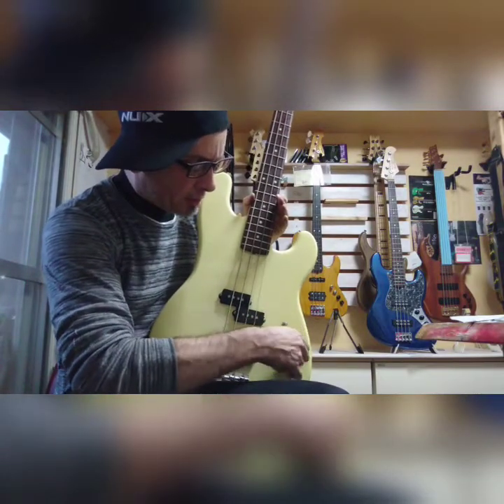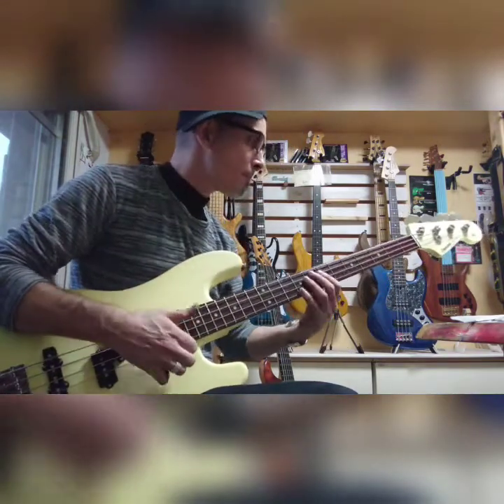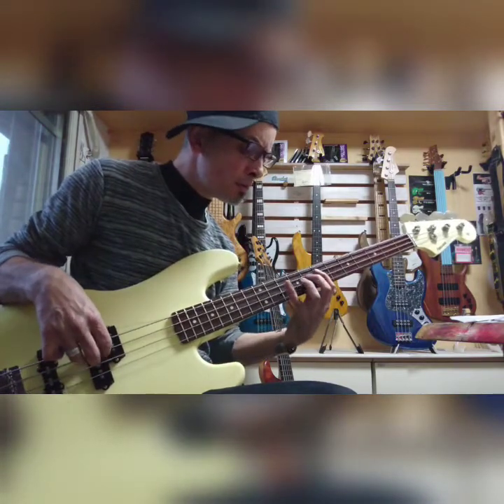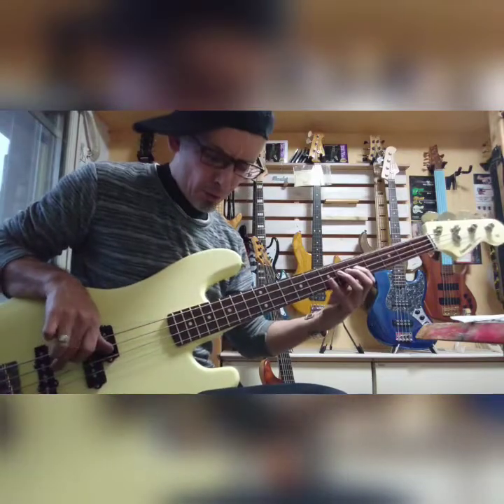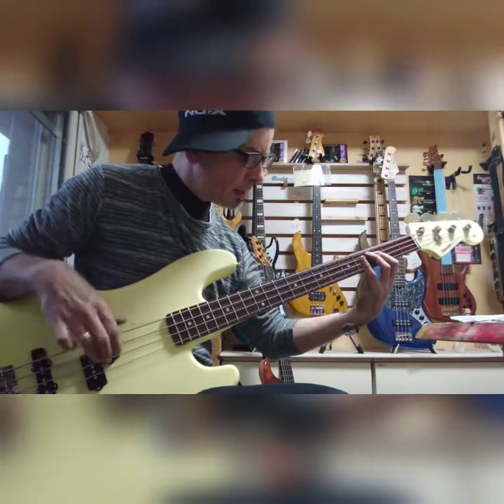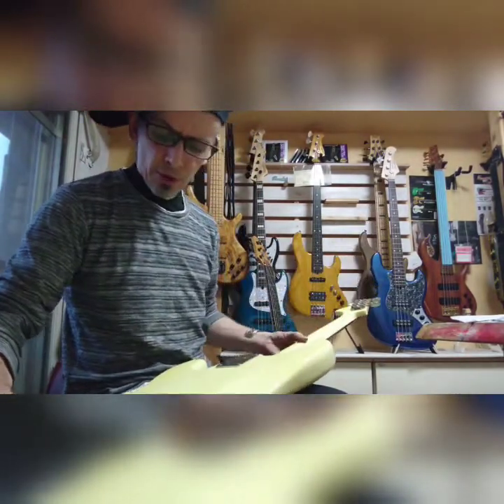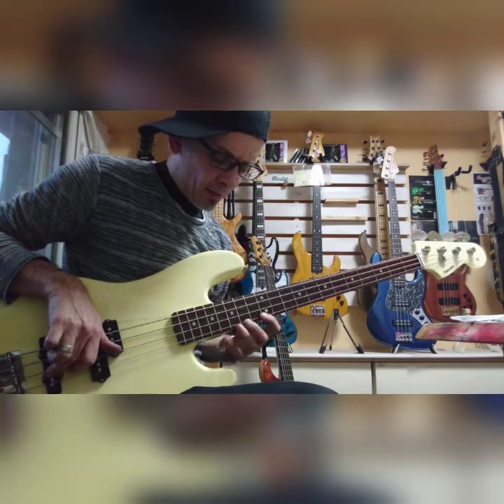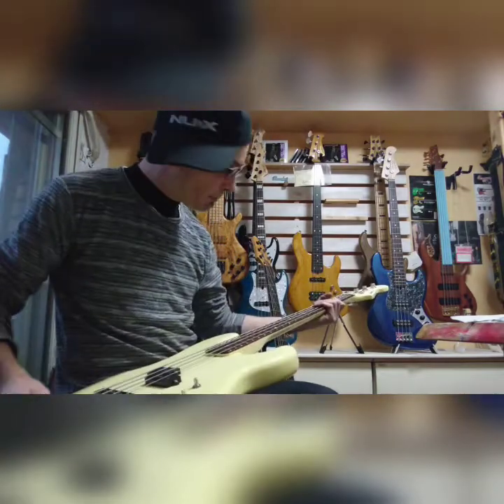Fernandes Pjr45 test